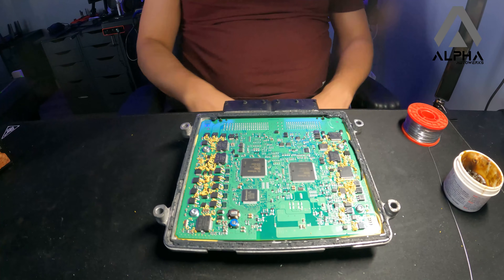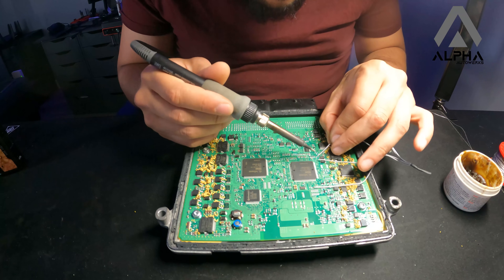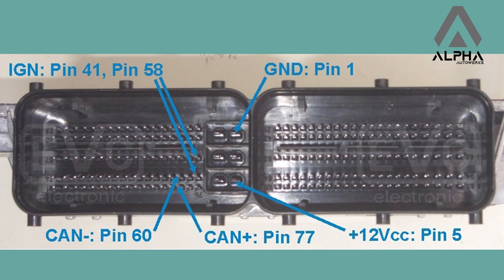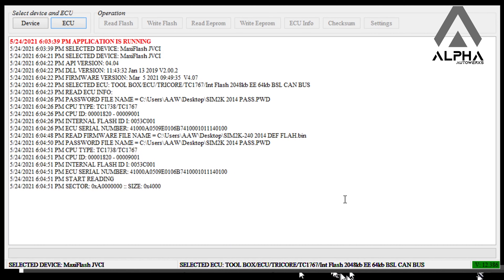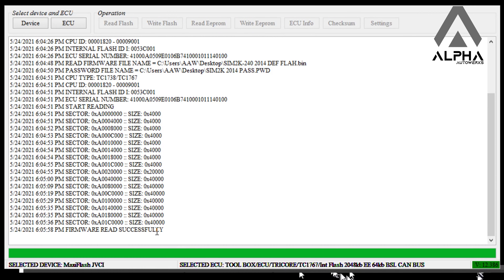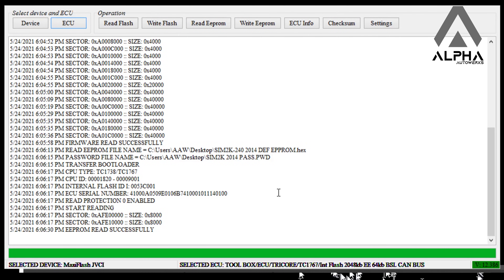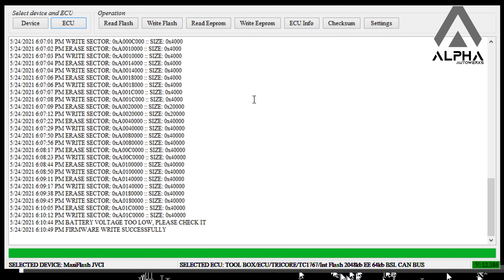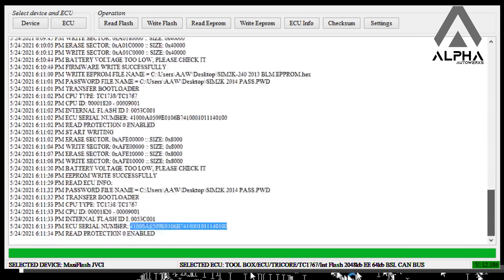How To Flash/Read SIM2K-240 Simens/Continental Infineon TC1767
Walktrough the process of reading and flashing a SIM2K-240 Simens/Continental With Infineon TC1767